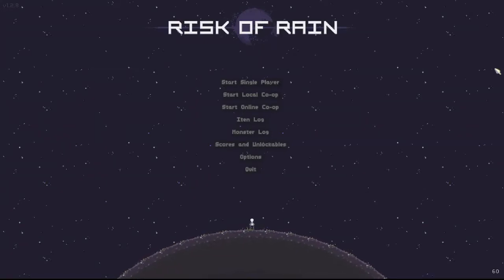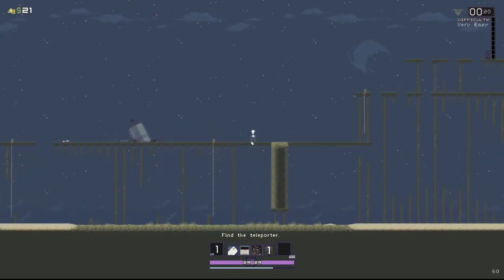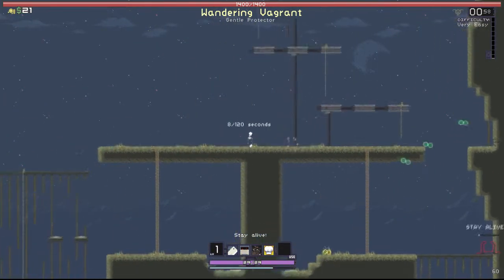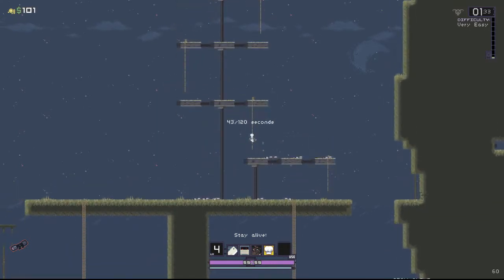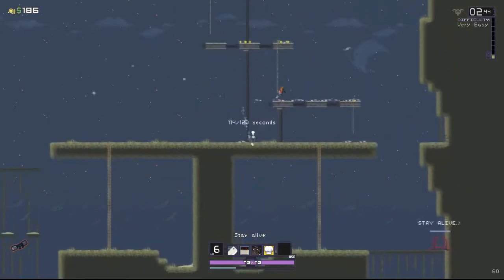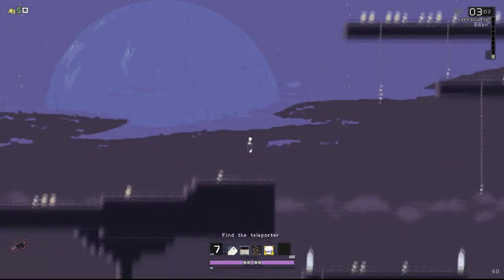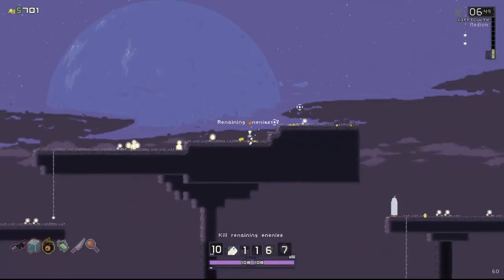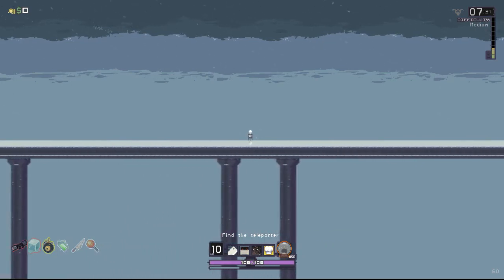Risk of Rain (Chef) -- (1/5) "Hello there, children!"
Wherein Brickroad loves the boomerang cleavers, won't look a gift horse in the hey-hey, and camps out on a sub-optimal kill floor.